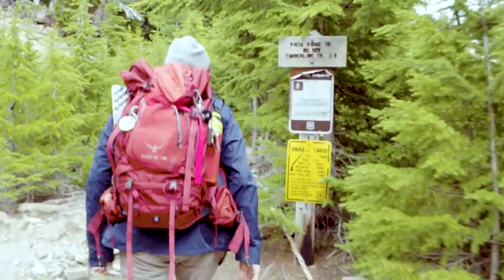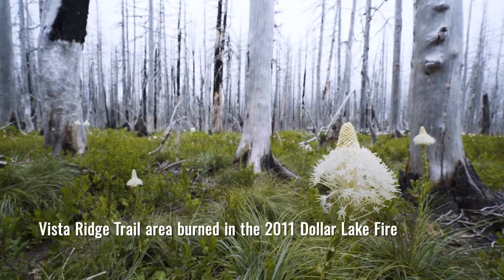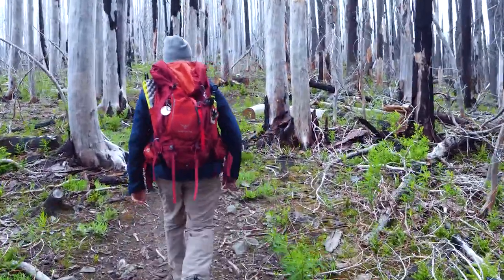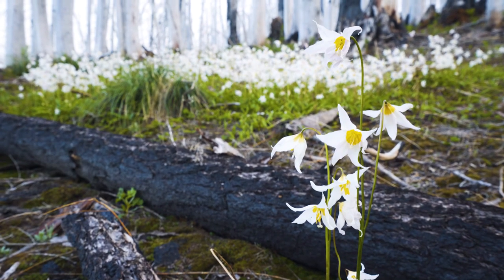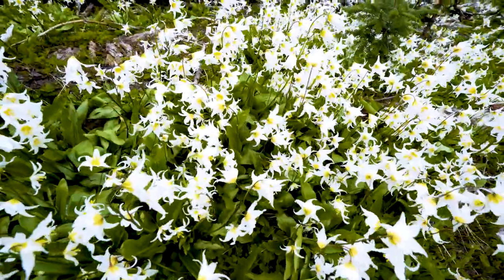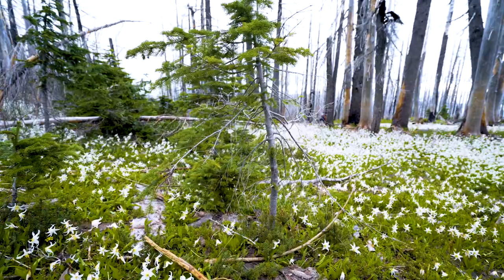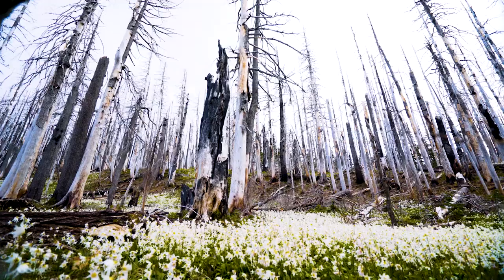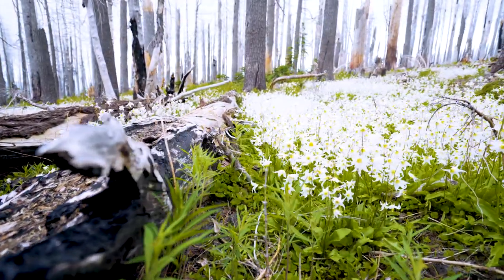Avalanche Lilies Thrive After Fire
Avalanche Lilies explode on the North side of Mt. Hood in forests burned in the Dollar Lake fire.  The profusion of flowers burst forth in response to the abundant light.